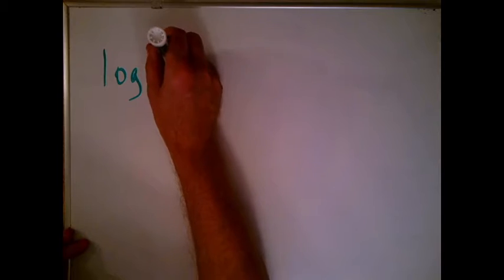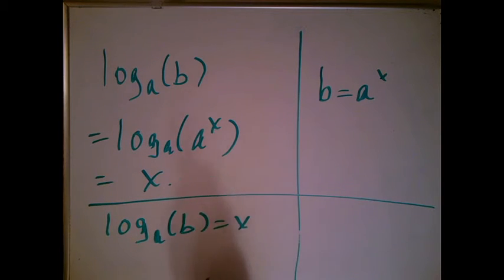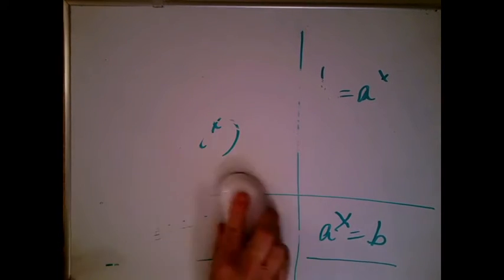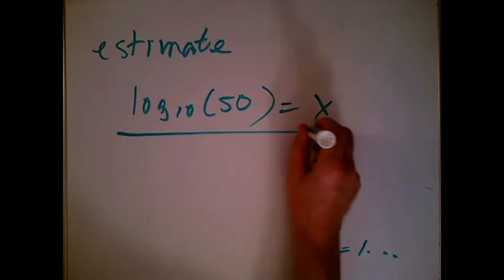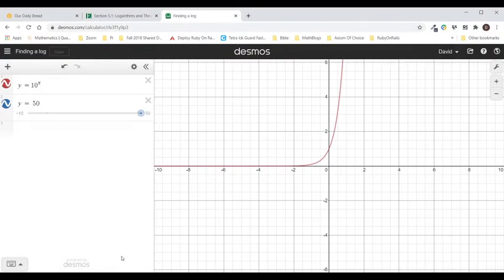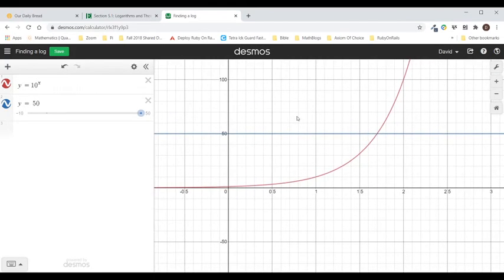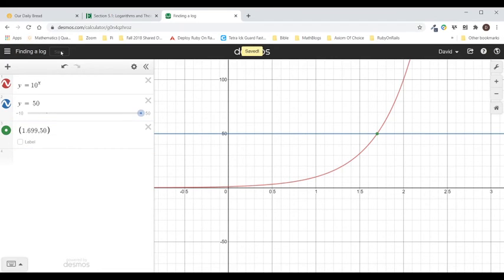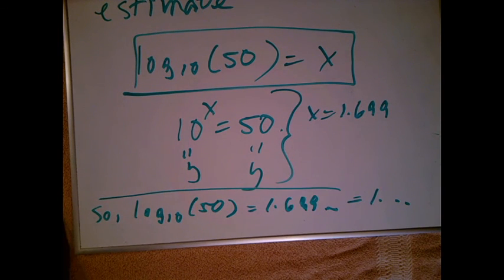FindABetterLogEstimteThroughGraphing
We come up with a basic formula for logs and use it and graphs to come up with a better way to estimate specific log values